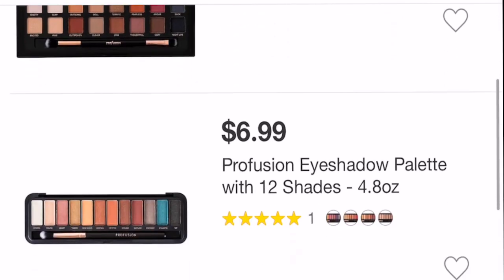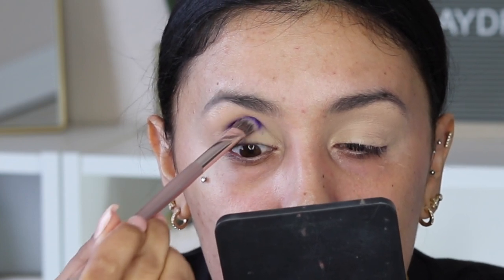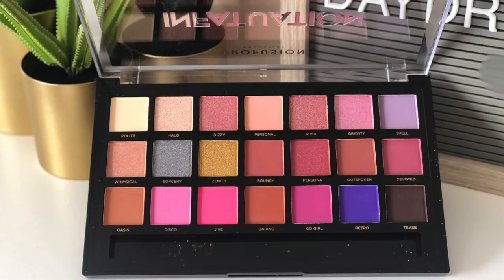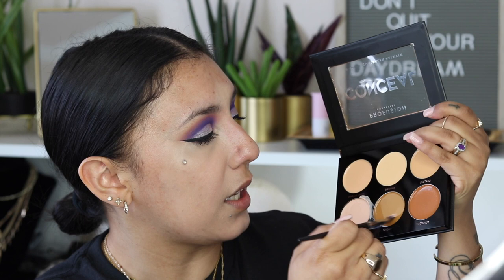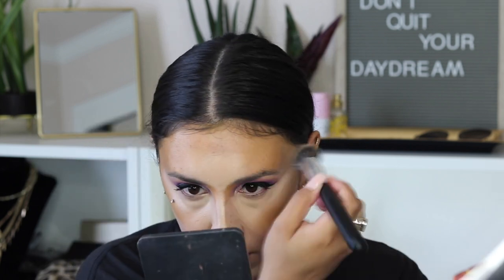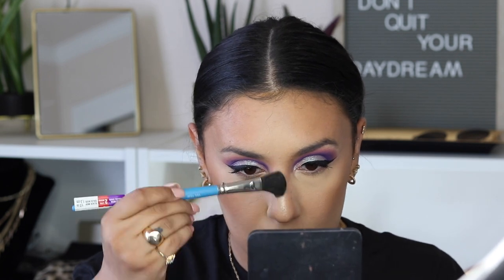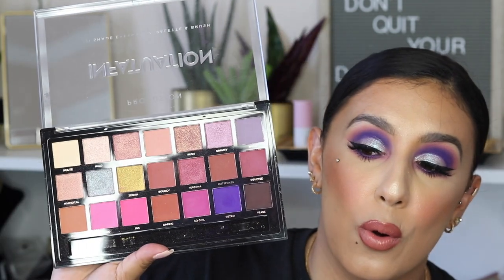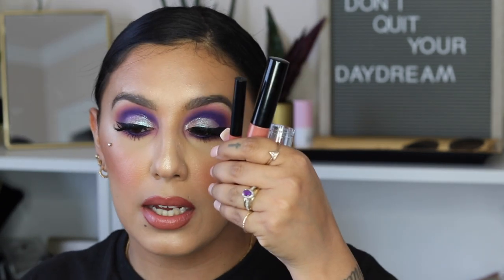PROFUSION ARE YOU KIDDING ME?! HITS + MISSES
WHO AM I?! SERIOUSLY! TWO VIDEOS IN ONE WEEK?! AHHHH!!! I am completely obsessed with this look. I held out for so long on trying this brand out so that way we could try it together. Let me just say it's everything I hoped for and more! Let me know which palettes you have tried from Profusion down in the comments. xoxoxo,

Meghan Drexel

P R O D U C T    B R E A K D O W N

1. PROFUSION INFATUATION PALETTE
2. PROFUSION SULTRY PALETTE
3. PROFUSION CREAM CONTOUR KIT
4. PROFUSION POWDER CONTOUR KIT
5. PROFUSION BARE NUDE LIP KIT
6. LOREAL INFALLIBLE FRESHWEAR FOUNDATION 460
7. SMASHBOX STUDIO SKIN FOUNDATION
8. MORPHE MEGASTAR BRONZER
9. PROFUSION BLUSH II PALETTE
10. DEVIOUS LASHES

♡ LETS STAY IN TOUCH GLAM FAM ♡